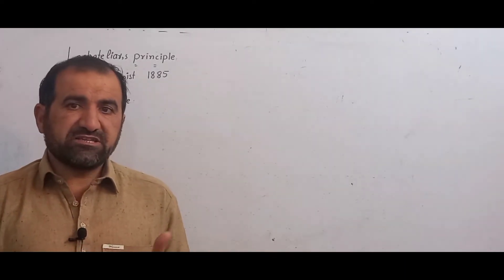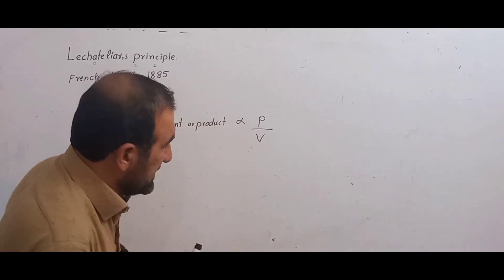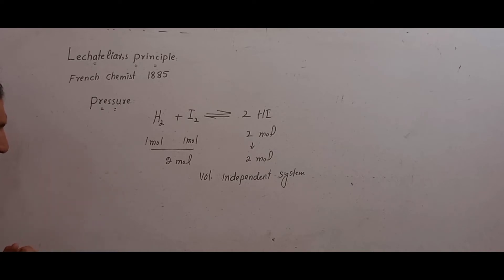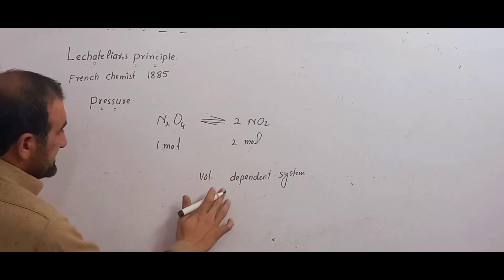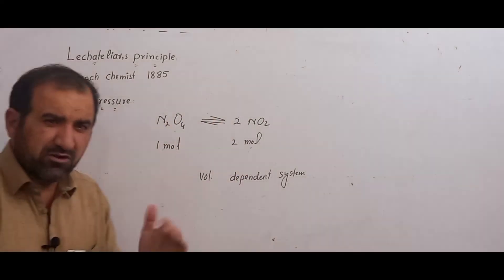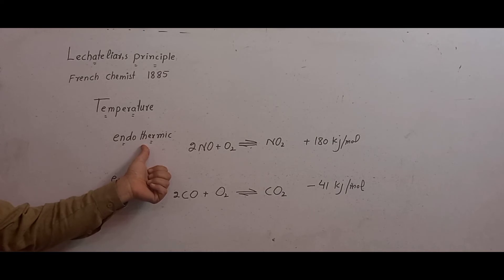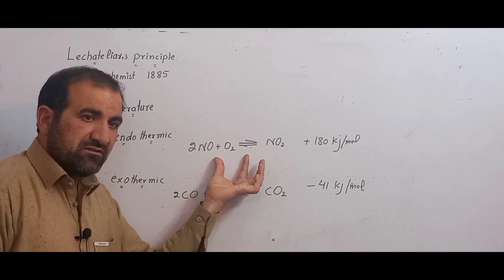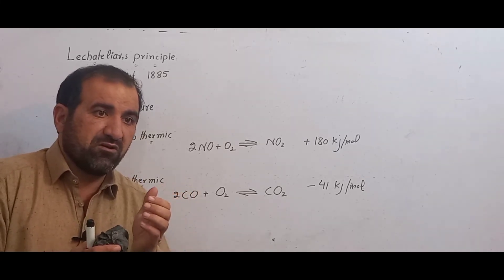lechateliar,s principle// Factors affecting equilibrium// explanation in pashto